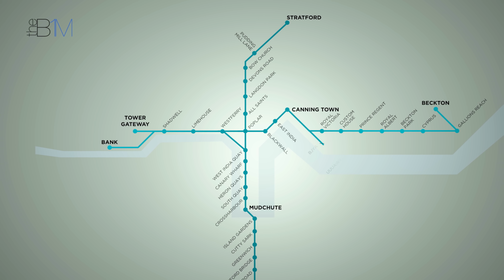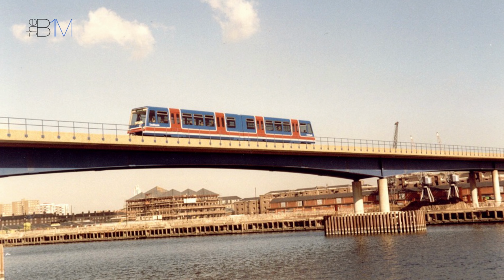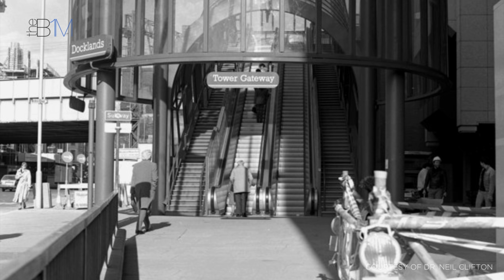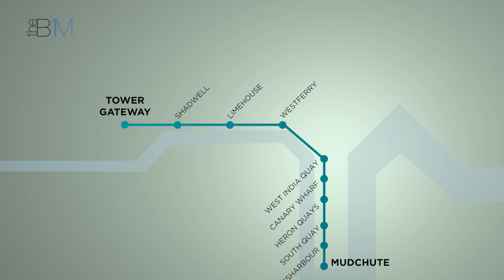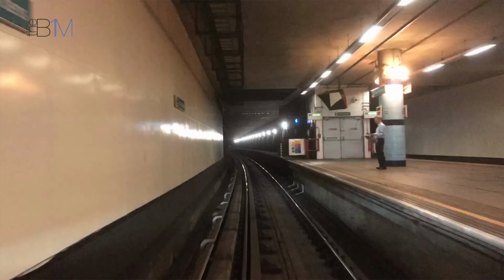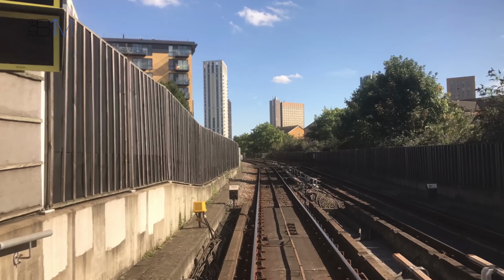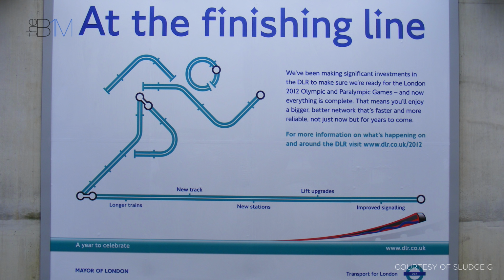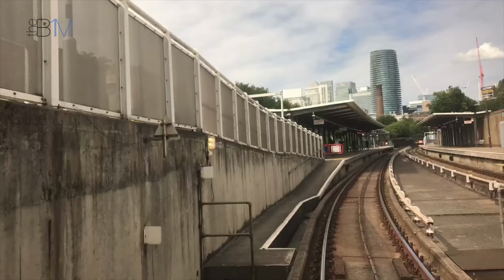Building an Urban Railway: 30 Years of the DLR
As London's Docklands Light Railway (DLR) celebrates its 30th anniversary, we look at the original construction and steady three-decade expansion of this successful urban railway.

Read the full story on this video, including images and useful

Images courtesy of TFL, Mattbuck, Felix O, Dr Neil Clifton, Sludge G, Tom Page, Gumble 44, Sunil060902, Robert Camp, Tom Page, Sludge G And Matt Buck.